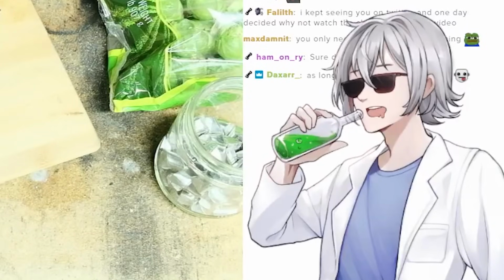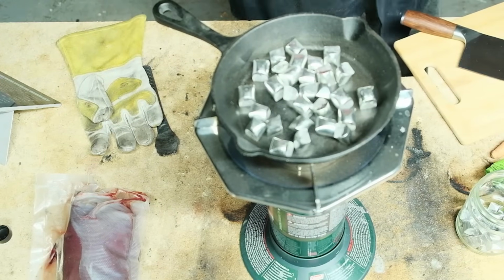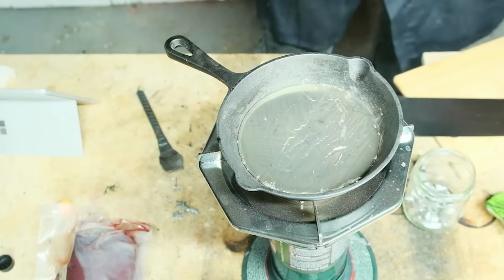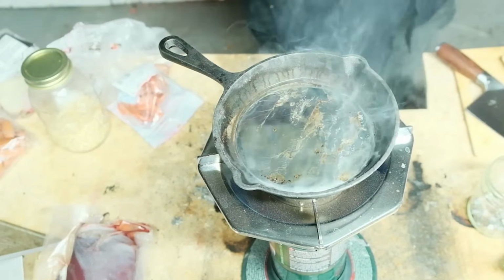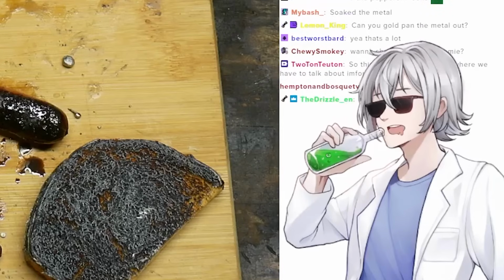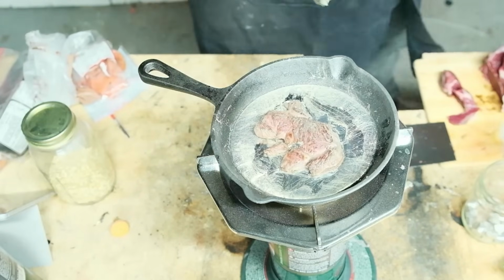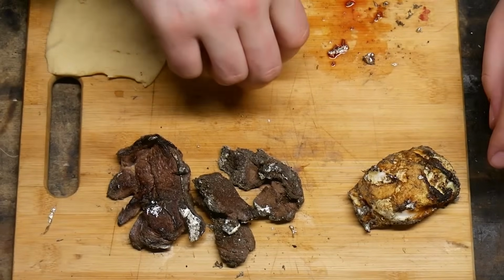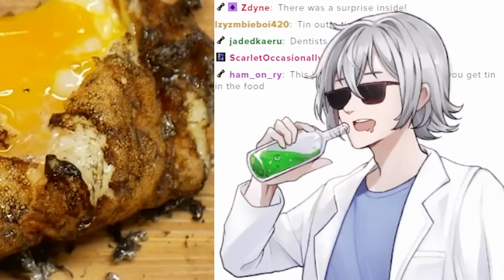I used molten tin for cooking and I hope I won't regret it!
There was something in me that just had to know if this was possible.